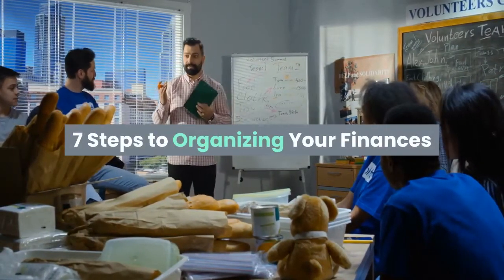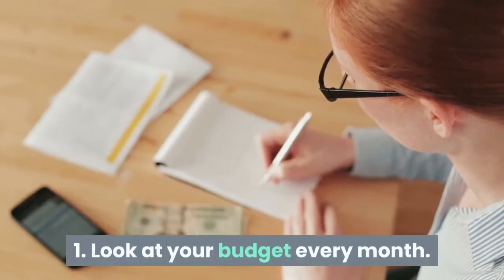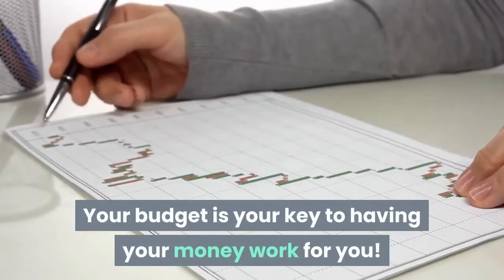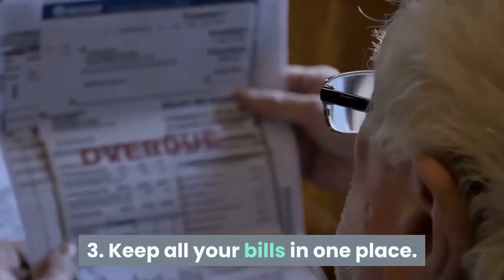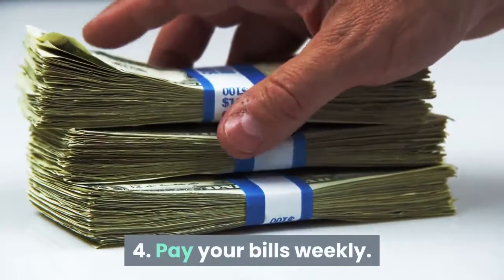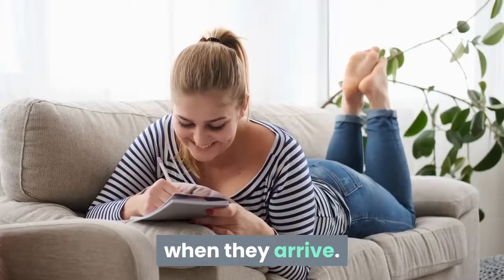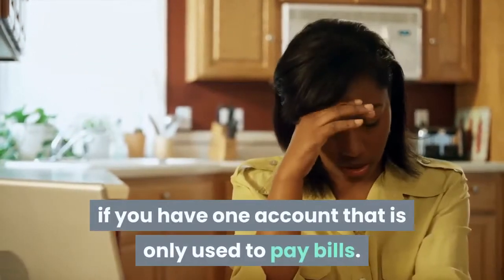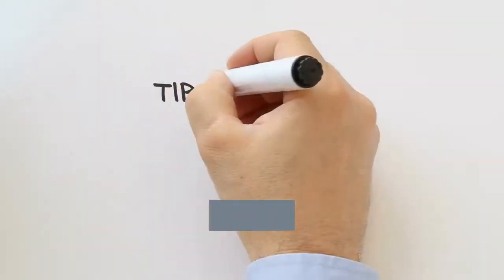7 steps to organizing your finances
7 Steps to Organizing Your Finances!

At Say Yes to Your Dreams, Nate Robinson challenges you to live your true dreams.
In this video, he shares 7 Steps to help you better organize your finances.

You might not consider yourself to be an organized person, but your finances are
the last place you want to be disorganized.

Follow these seven steps to become better organized.

- Step 1: Look at your budget every month and ensure it is accurate. If you do not
have a budget, then make one and vow to diligently manage it.
- Step 2: Use financial software if you need to, but still track your income and
expenses honestly.
- Step 3: Keep all of your bills in one place, not scattered. Use file folders
organized by month in the current year. This makes it easy during tax prep and filing.
- Step 4: Pay your bills weekly or definitely before they are due.
- Step 5: Make a checklist of your bills, especially those that recur.
- Step 6: Communicate regularly with anyone who shares your account(s) so they
know what is going on with the shared funds.
- Step 7: Better yet set up two accounts. Use one of them just to pay the bills.

Organizing your finances is a simple but very important task to help eliminate
financial clutter in your life and minimize the normal stress that finances bring.

Get more financial and better lifestyle tips at sayyestoyourdreams.com

- ATTRIBUTION -
- No attributions known during video generation.

About This Video:
- In this video Nate Robinson shares 7 steps to help you better organize your finance
and minimize financial chaos in your life.